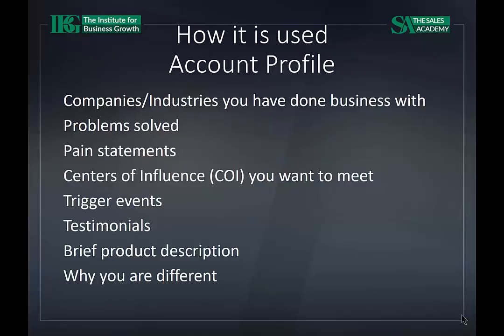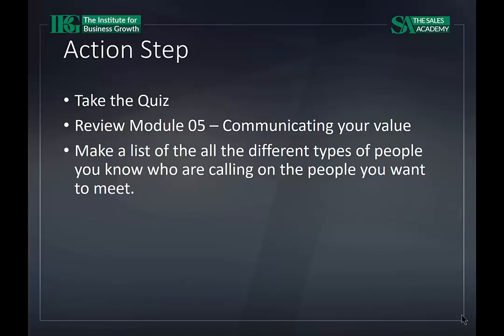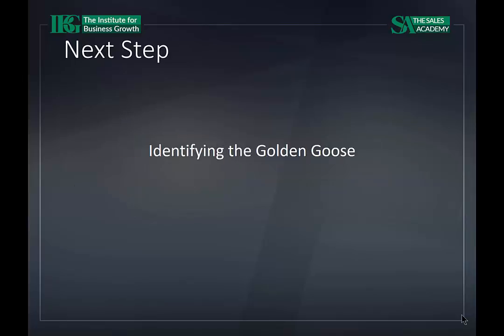Module 08 02 - Communicating Your value to Referral Partners